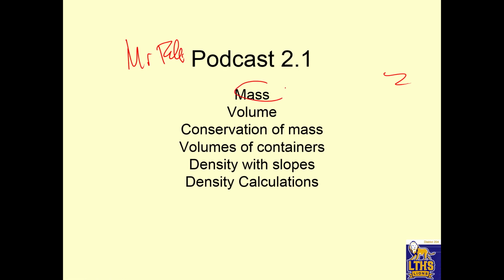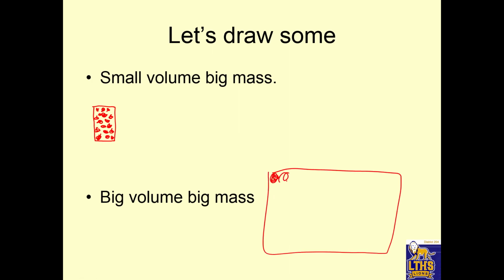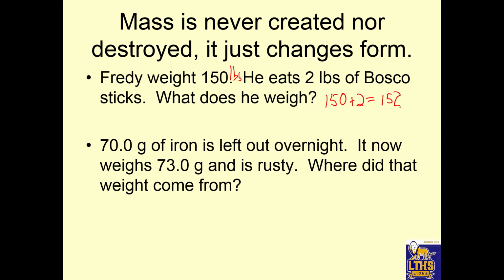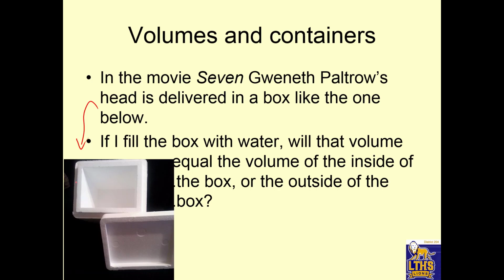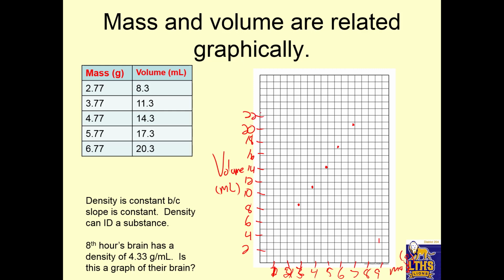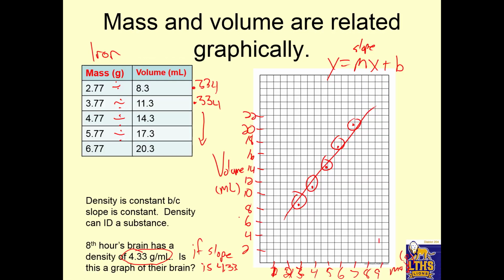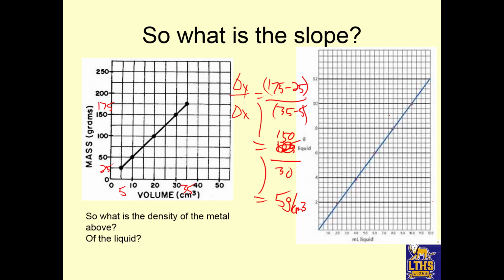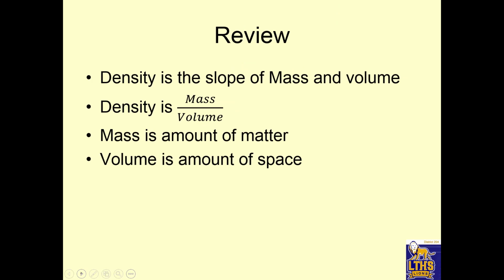LTHS Prep 2.1M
matter and density